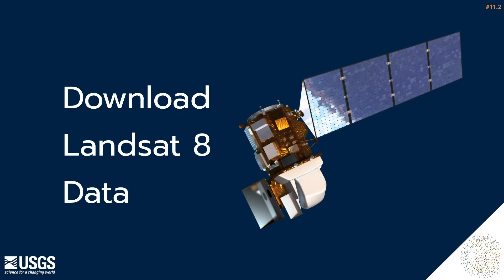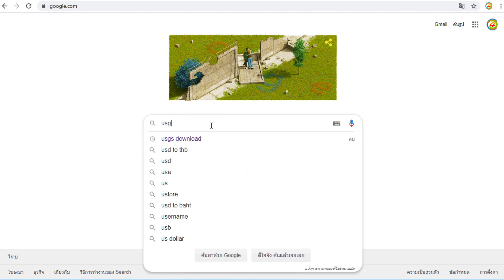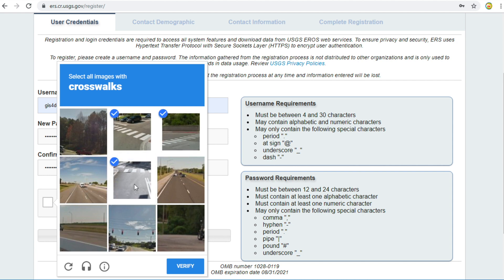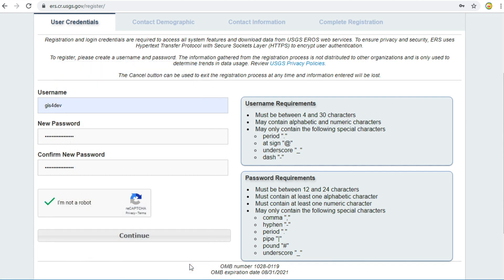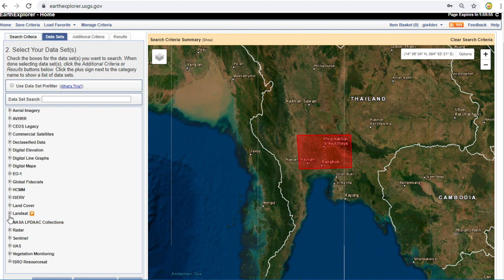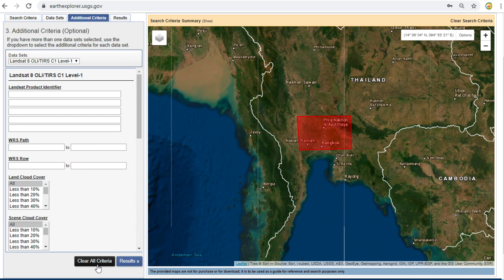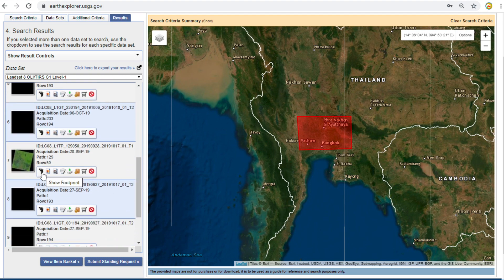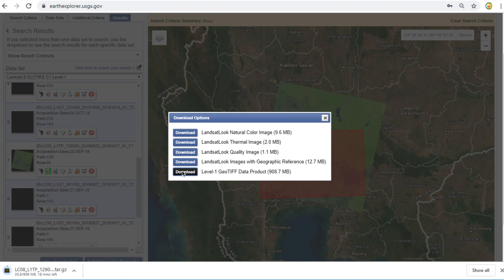Open Data: Download Landsat 8 data from USGS [EN]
[GIS OpenData] In this video I will talk about how to download Landsat 8 and other geospatial data from USGS.

USGS
The United States Geological Survey (USGS) is a science bureau within the United States Department of the Interior. The USGS provides science about the natural hazards that threaten lives and livelihoods; the water, energy, minerals, and other natural resources we rely on; the health of our ecosystems and environment; and the impacts of climate and land-use change. Our scientists develop new methods and tools to enable timely, relevant, and useful information about the Earth and its processes.

Landsat 8
Landsat 8 (first known as the Landsat Data Continuity Mission) was launch on February 11, 2013 from Vandenberg Air Force Base, California on an Atlas-V rocket.

The satellite carries the Operational Land Imager and the Thermal Infrared Sensor. earthquake

The Landsat 8 satellite orbits the the Earth in a sun-synchronous, near-polar orbit, at an altitude of 705 km (438 mi), inclined at 98.2 degrees, and circles the Earth every 99 minutes.  The satellite has a 16-day repeat cycle with an equatorial crossing time: 10:00 a.m. +/- 15 minutes.

0:20 What data can you get ?
1:23 Register
6:46 Email confirmation
7:20 Download Landsat 8 data
11:12 Download 7-Zip
11:55 Unzip (.tar.gz)